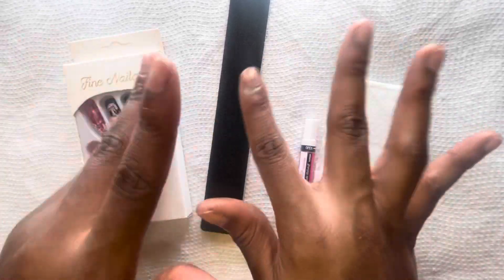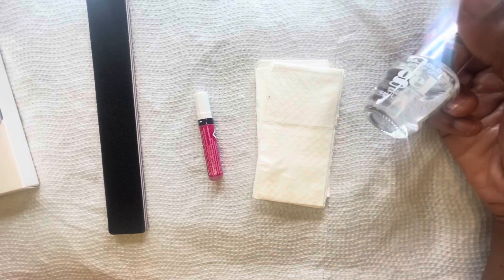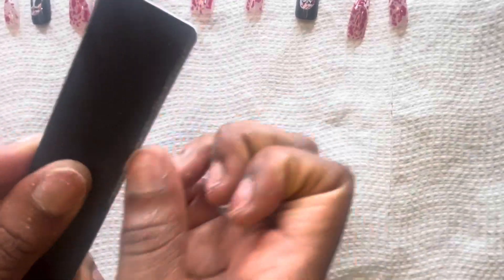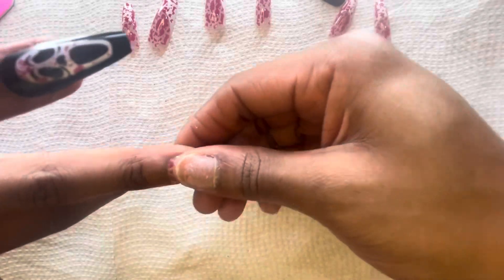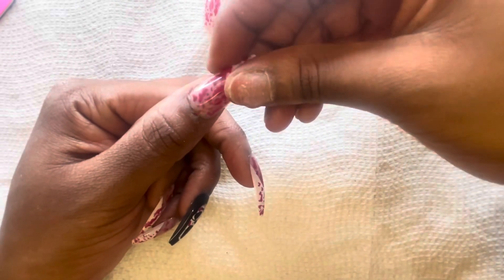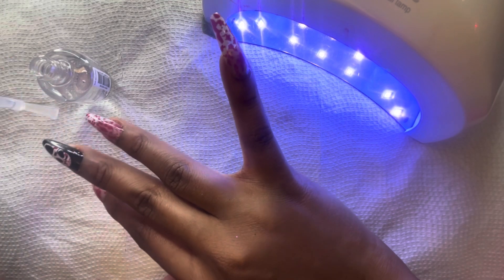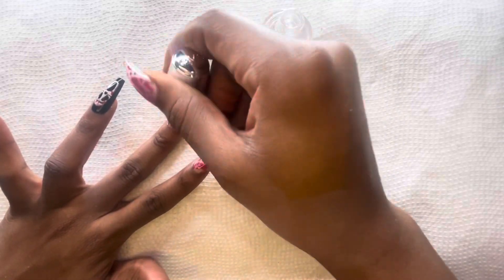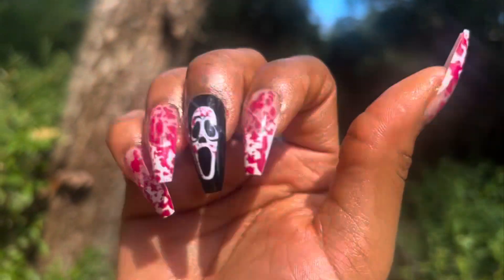SCREAM 1996 | Shein press on nails | application review 🩸🔪👻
Hey Astro babies 👩🏽‍🚀👩🏽‍🍼💓I hope all of you are having a good day or night wherever u are. 🌎
In today’s video i’m applying some halloween press on nails. thank you so much for the support on the last one 💗🫂💅🏾. yall be showing out with these nail videos 💪🏾🤣Remember i love you but god loves you way more 🥹🫂💚

OBJECTS USED IN VIDEO 🛍️😅
24pcs Long Blood-Red Halloween Tips🔪🩸

Threads: @alysiatheastronaut

Check out Alysia Swim if youre bored🏊🏽‍♀️